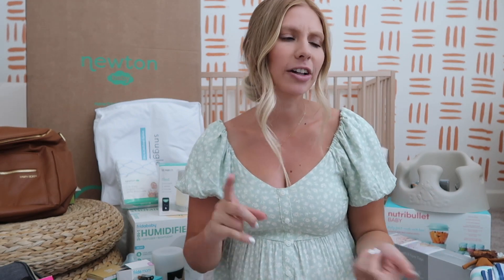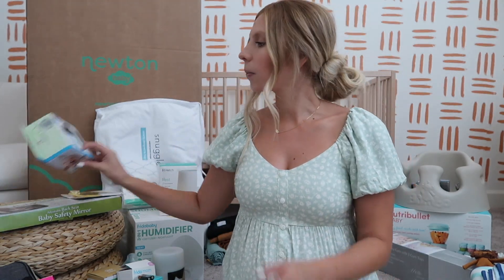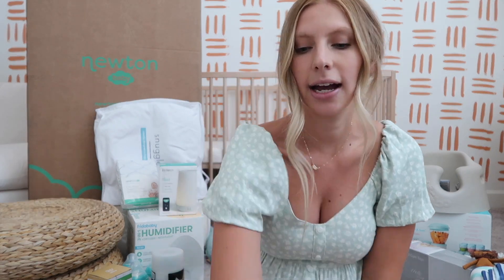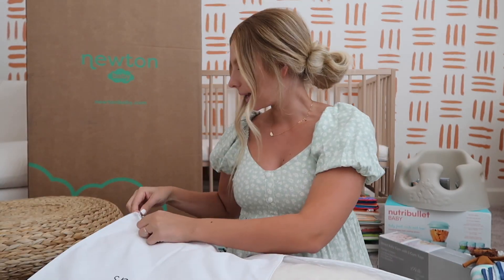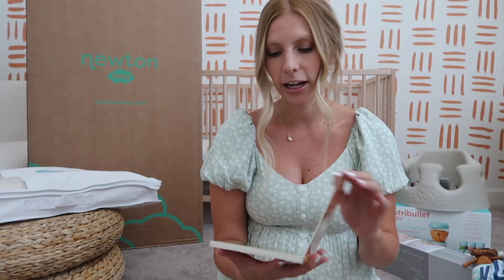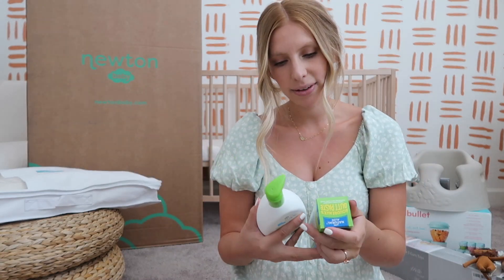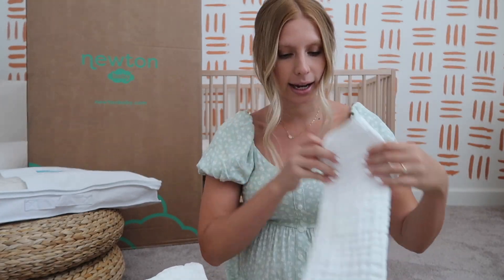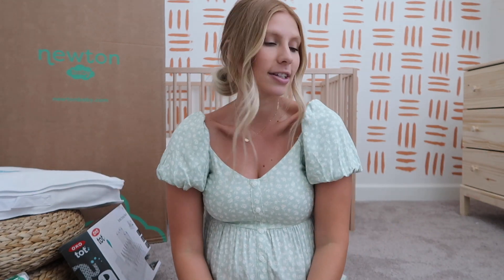baby shower haul! | what I got for my baby (FTM)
Hi guys!! Welcome back to another video! Today I share with you guys all of the gifts we got for our baby boy at our baby shower! I am seriously so thankful for everyone who came and showered this little man with love! I will be going over what else we need to buy and sharing a haul of that! AND I am less than 10 weeks away from having this little boy so theres a lot to be excited about! :))

AMAZON STOREFRONT:

we are on apple podcast, too!

Most home decor is from target if you're curious! :)